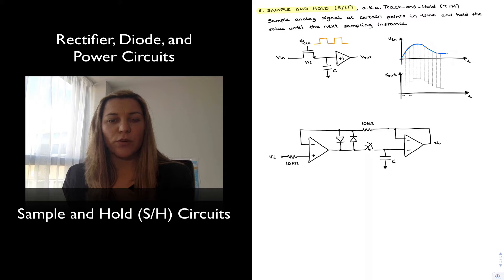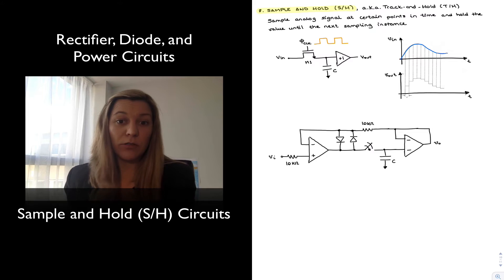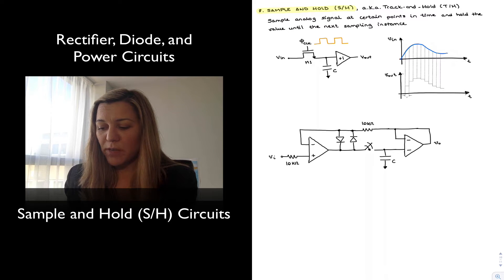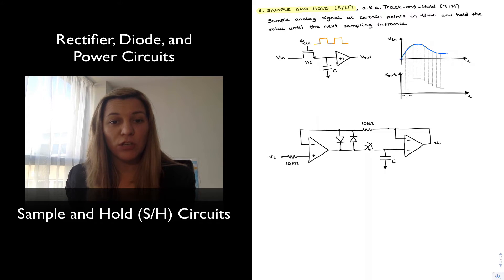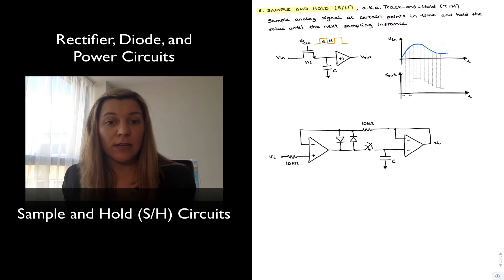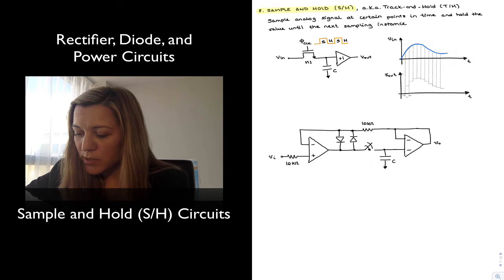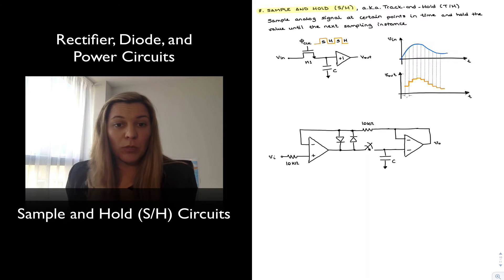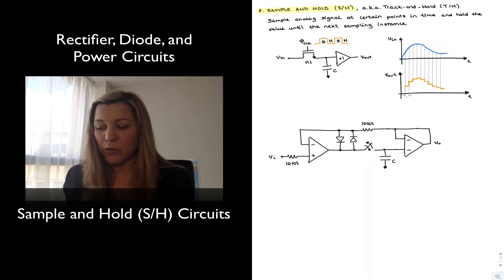Sample and Hold Circuit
Operation of sample-and-hold circuits, analysis of a S/H circuit.